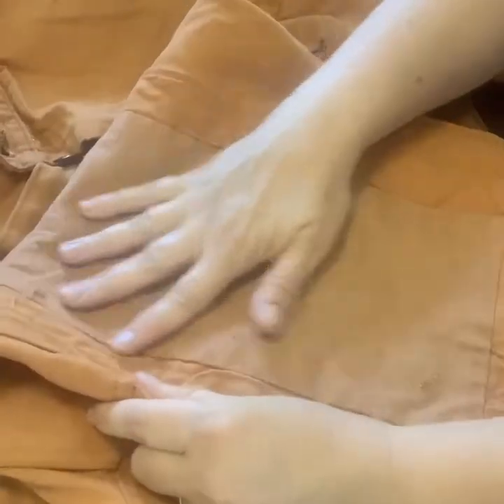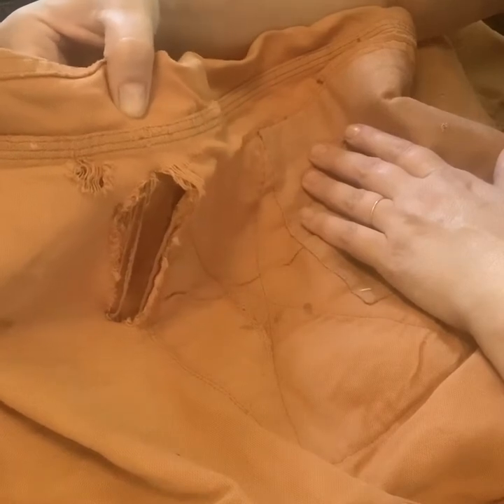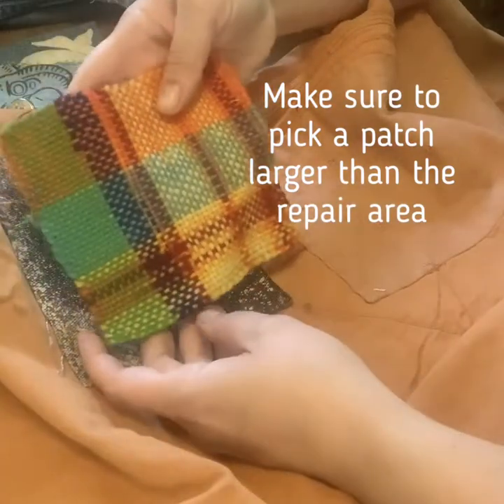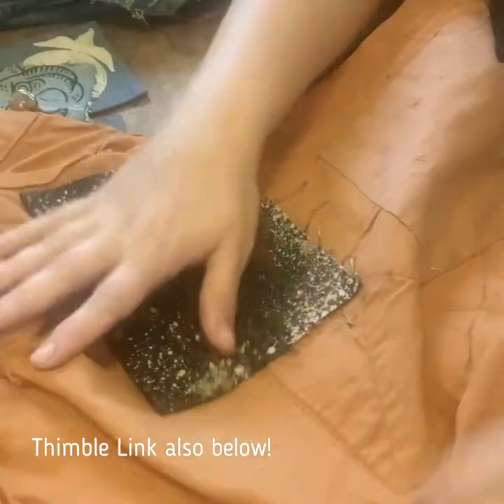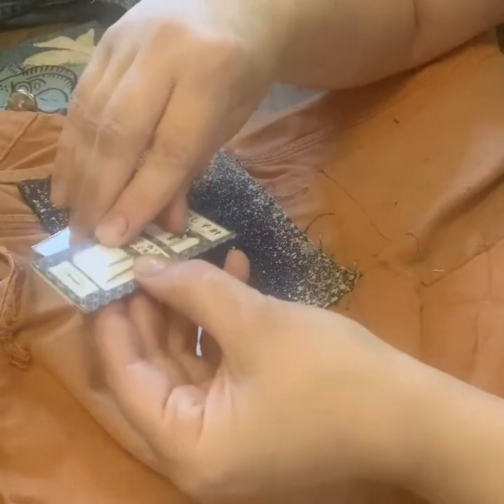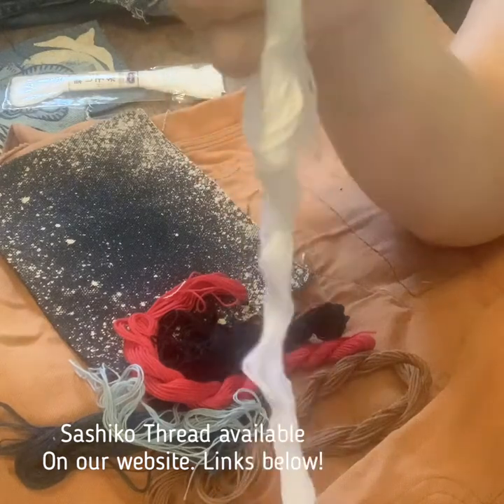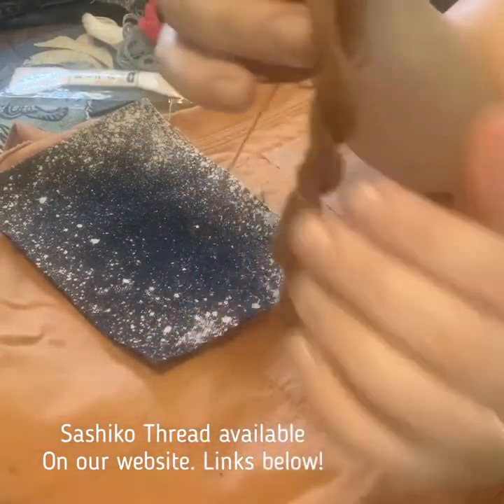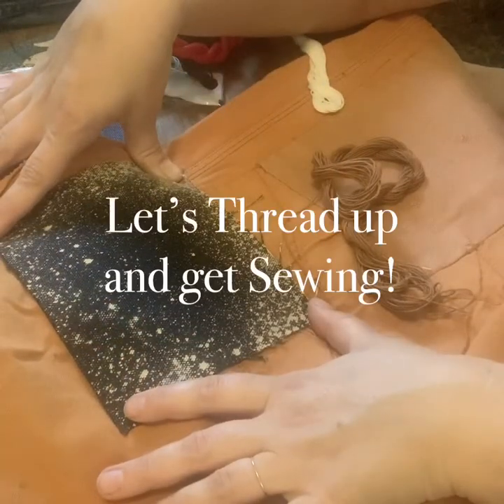Sashiko Style Quilt Repair - East/West Shop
Japanese Sashiko style quilting is a fun and easy way to repair many holes and worn fabric.  The materials needed are simple and can be found around your home.  If you enjoy this technique you may want to upgrade your materials to the Japanese needles, thread and thimble that are intended for this type of repair.  However-since the objective is repair and to keep our Earth beautiful - please don't let the correct materials stand in your way!

East/West Shop was founded in 2009 by a former fashion designer - Erin Han -  who saw how many clothes were ending up in landfills.  She realized she needed to slow her role in creating fast fashion to think about all the ways we need to re-think the apparel industry.  The shop has evolved into a space that provides work to many very small businesses in the Los Angeles area from sewers to rag houses.  And the best part is that all of the materials used were trash or left behind.

We realize that the future of the apparel industry is in buying new clothing that is quality and made to last and to repair and mend as things wear out.  Quality clothing is worth the time!  We love the story that clothing can tell...